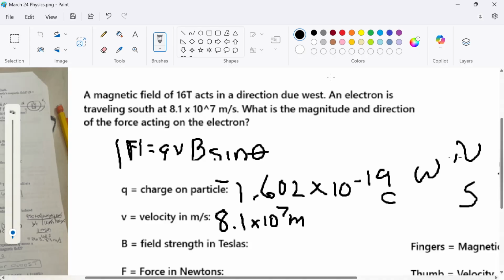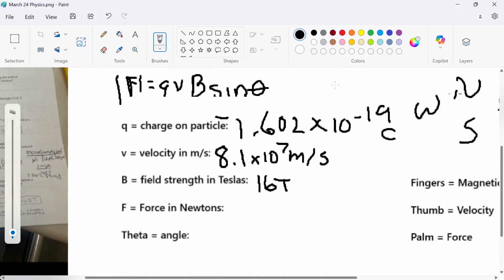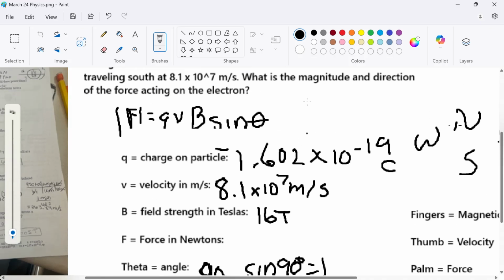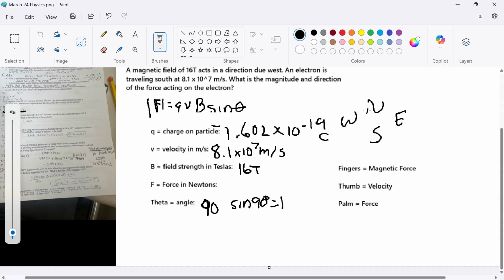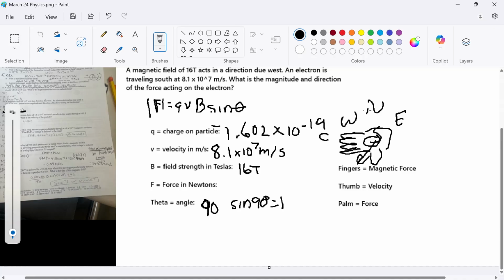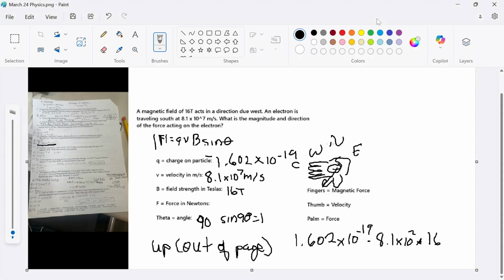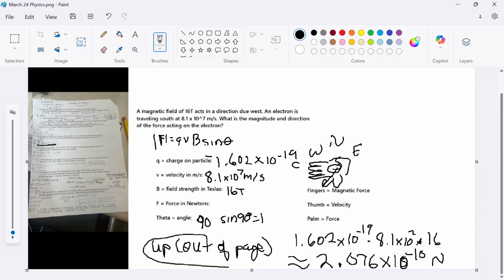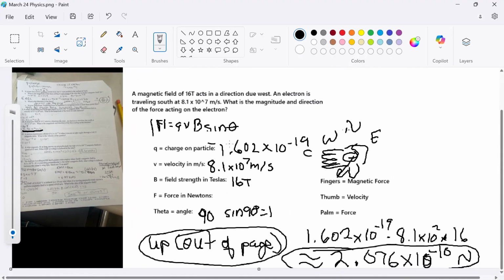Particles Moving Through Magnetic Fields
Find direction and magnitude of force.